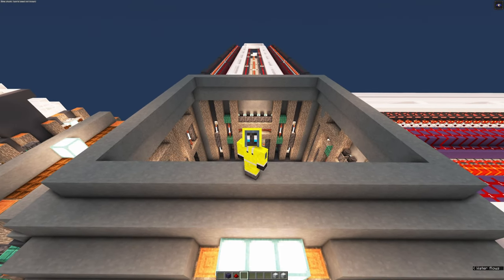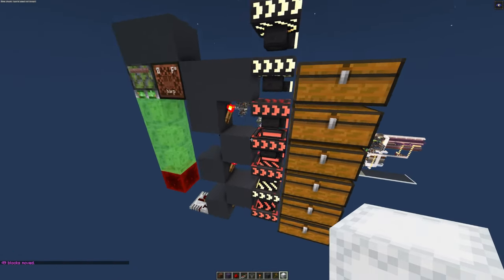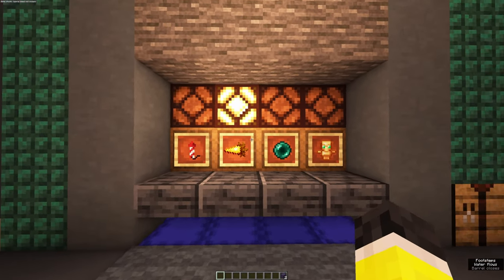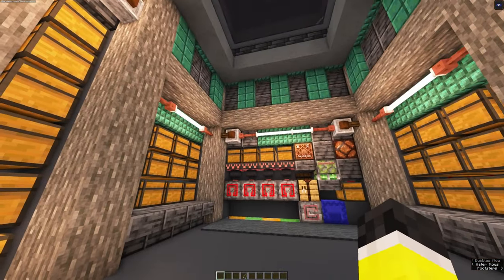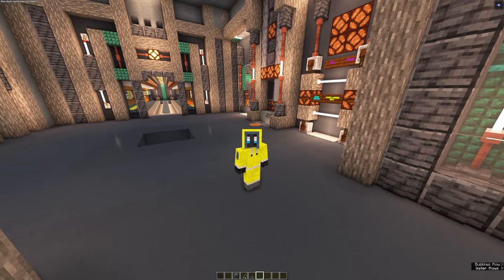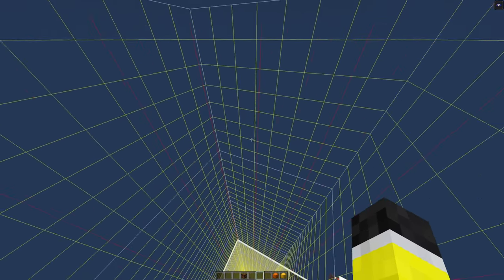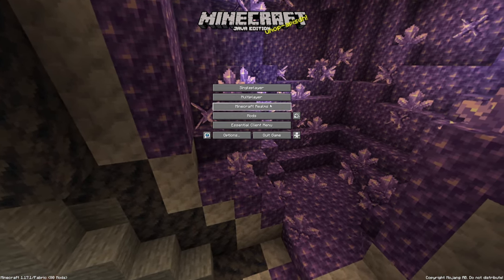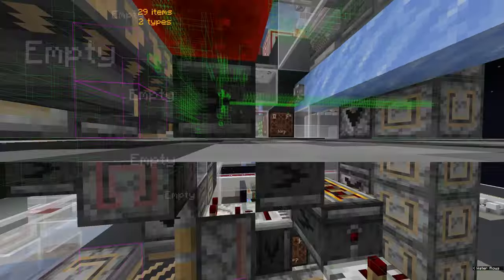Perfect Single Player Storage - PT 9 - Complete!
This is the FINAL installment of a multipart series to build the ideal single-player storage system. In this installment,  we finalise designs and clean up some Redstone to finally end up with the perfect single-player storage

The aim of this series was to explore all the logical steps towards building what I would consider perfect single-player storage. As I mention in the video, this was the ideal storage for me, and a thought series to help others explore their options.

Below I have added a bunch of useful links to aid you with building your perfect storage system.

LINKS TO PEOPLE MENTIONED-

WOLRD DOWNLOAD

*PLEASE NOTE THAT TO MAKE IT EASIER FOR YOU TO CUSTOMISE, I HAVE REMOVED ALL DESIGN ASPECTS AS WELL AS BREWER/SMELTER. AS MENTIONED IN THE VIDEO YOU CAN FIND YOUR OWN IN THE STORAGE TECH DISCORD.

LOCATION IN WD - "583 / 100 / 1243"